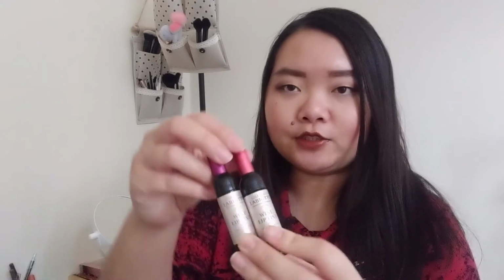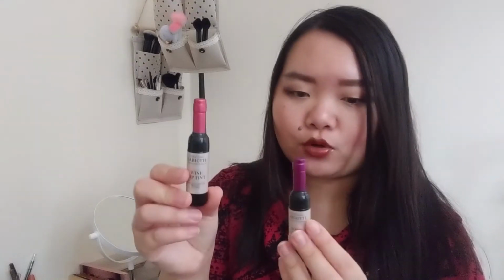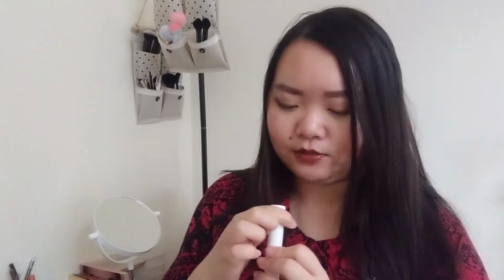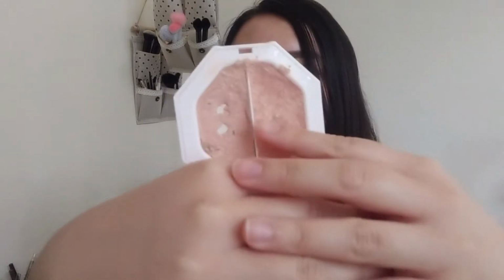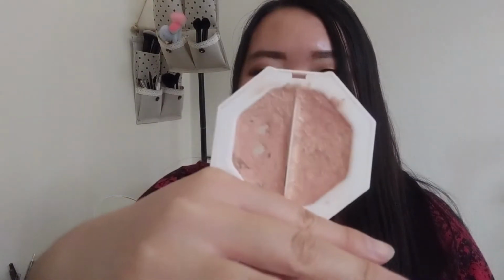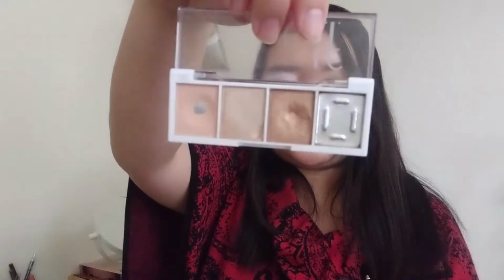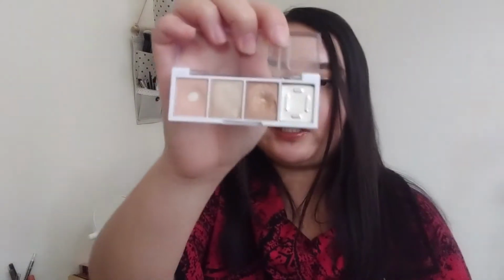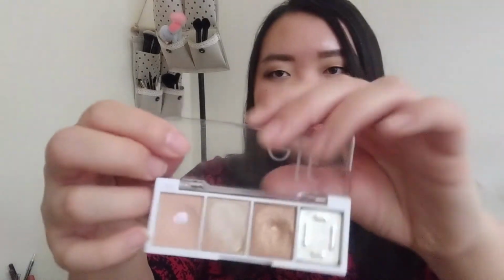Project Pan | Intro | 2021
Hello people,

Happy New Year! Hopefully this year is better than last year~

What is Project Pan?
Project pan is where you choose a few makeup items to "pan/use up". Project panning is useful for encouraging yourself to reach for makeup more, rotate through items and get a better sense of your makeup collection. It encourages makeup use and a more thoughtful mindset towards makeup. Also you learn how goddamn long makeup lasts.

I've decided to choose quite a few ambitious products this year, including a dark blue lipstick and 4 other lip products. I'm also aiming to finish at least one blush this year, so hopefully this project will allow me to reach my goal :)

~Erikachu

Products mentioned (not in order):
MAC matte lipstick in Indie-Go-Go
Chateau Labiotte Wine Lip Tints in CR01 and RD02
Nature Republic Flower lip balm in 01
Milk Kush lip balm in Shine (not mentioned, but pictured at the end)
Fenty Beauty Killawatt freestyle highlighter duo in Mean Money & Hu$tla Baby
NARS blush in Deep Throat (I know, I know...)
e.l.f. cosmetics bite size eyeshadow in Cream & Sugar